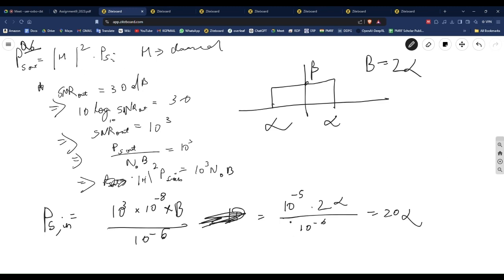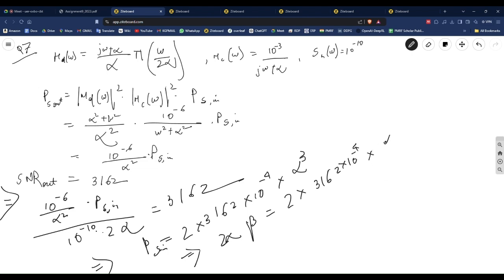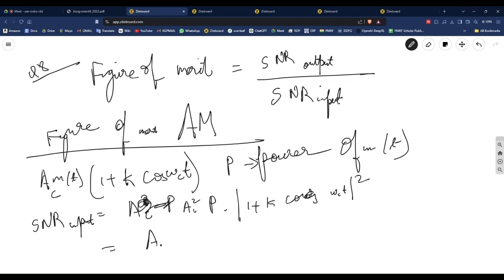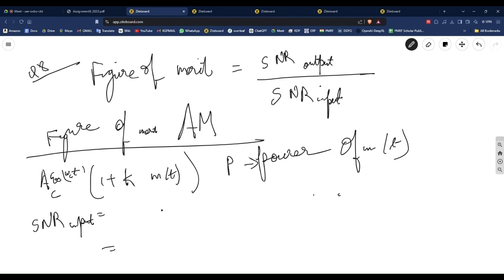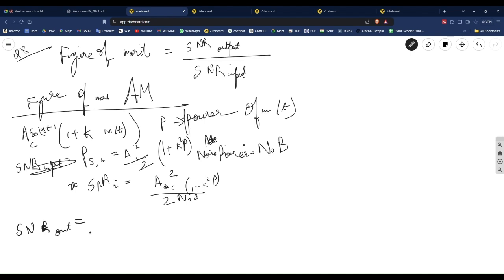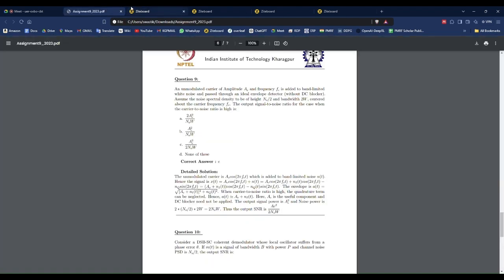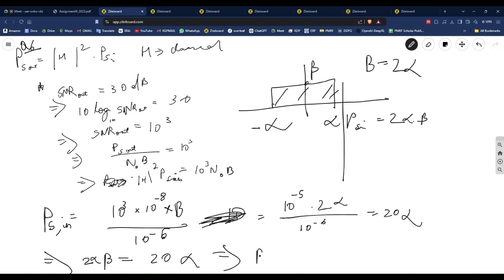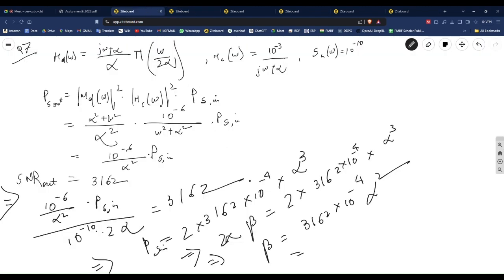week 09 NPTEL Analog Communications 2024 problem solving session